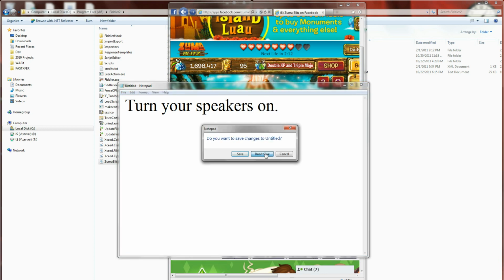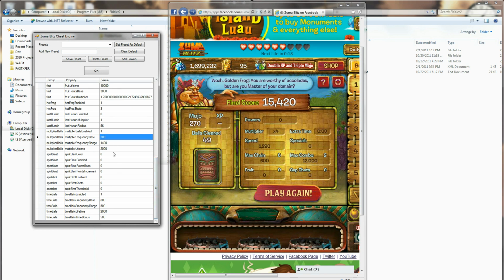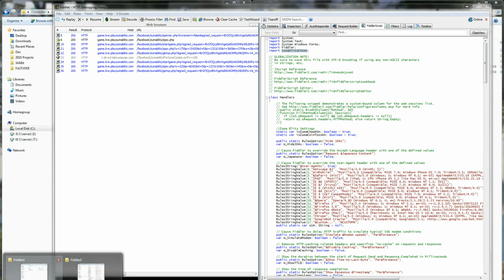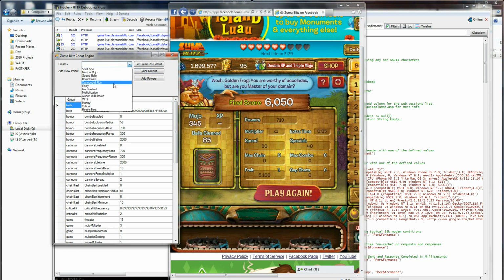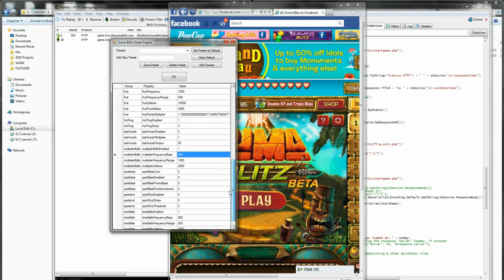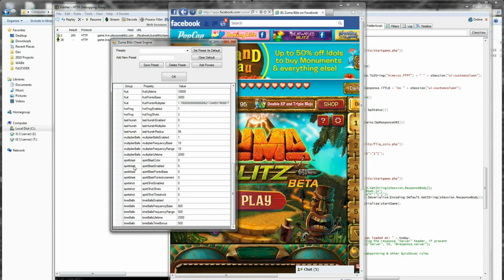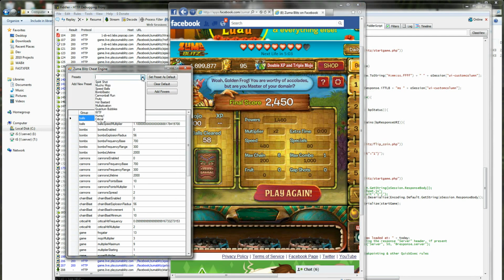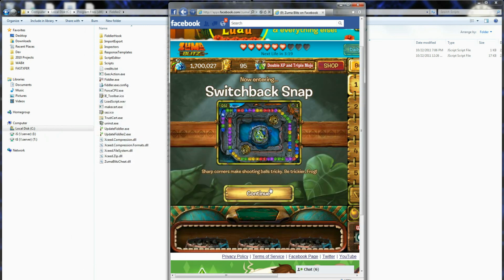Ultimate Zuma Blitz Cheat Engine - To End All Engines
UPDATE: This is old. It was cool at one point, but I'm not even sure this game exists anymore...anyway it was fun while it lasted.

NOTE: This cheat does not work on the new Zuma Blitz. I've taken a quick look and it shouldn't be too hard to update it to work with the new one. I'm quite busy with work right now and I don't really play Zuma much anymore, but when I get some free time and update the cheat library and script I'll let you guys know.

This allows you to adjust pretty much all aspects of Zuma Blitz game play. Install this and you will own Zuma Blitz.

Requirements:

Microsoft .NET Framework 3.5 (if you have Vista or 7 then this is built in. If you have XP then it probably came with a service pack)

- note: you won't see the script tab like in the video unless you install a couple fiddler addons

- update 10/25/11 - bug fix
- update 11/1/11 - bug fix - Documents folder not found in Windows XP
- update 11/11/11 - The folks at Zuma made a change which broke the hack. I've updated the CustomRules.js file to address this.

Follow the instructions in the video and you're good to go.

3) Extract rar archive
4) Copy ZumaBlitzCheat.dll (from archive) into the folder where you installed Fiddler2.
 a) For a 64bit OS this is C:\Program Files (x86)\Fiddler2
 b) For a 32bit OS this is C:\Program Files\Fiddler2
5) Run Fiddler2
6) Click the "Tools" menu
7) Click "Fiddler Options..." in the menu
8) Click the "Extensions" tab in the options dialog
9) Type in the "References:" textbox: ZumaBlitzCheat.dll
10) Click "OK" in the options dialog
11) Close Fidder2
12) Copy CustomRules.js to Fiddler2\Scripts folder in your user "Documents" folder
 a) XP: C:\Documents and Settings\[your username]\My Documents\Fiddler2\Scripts\
 b) Win 7: C:\Users\[your username]\My Documents\Fiddler2\Scripts\
13) Run Fiddler2
14) Open a browser, go to Facebook and play Zuma Blitz

Zuma Blitz Hack Cheat Mojo XP Powers Spirit Animals Easy Time Multiplier Bombs Cannon Ball Hot Frog Spirit Beetle Spirit Cat Last Hurrah Speed Life Hearts